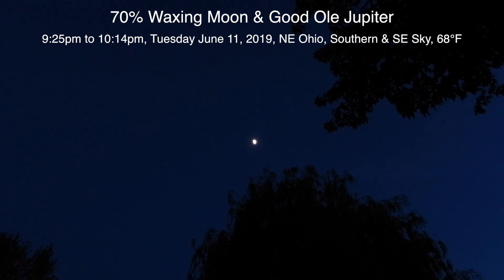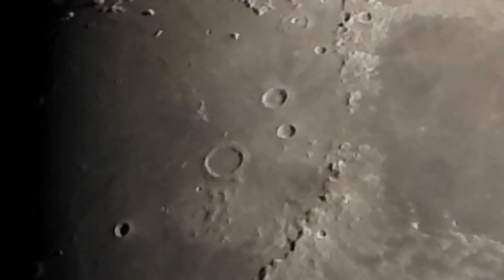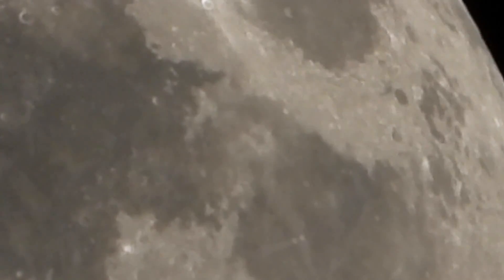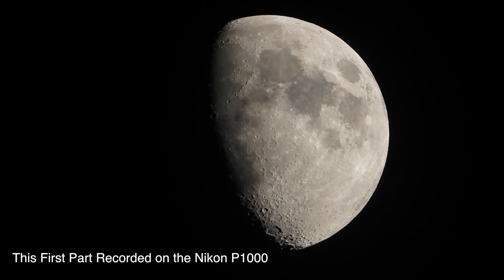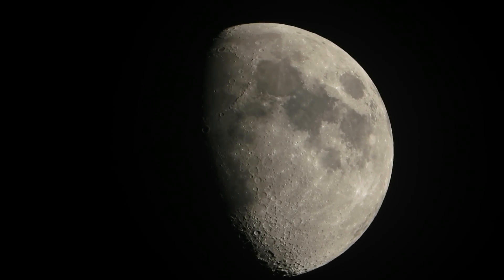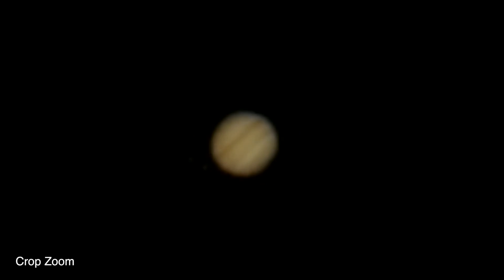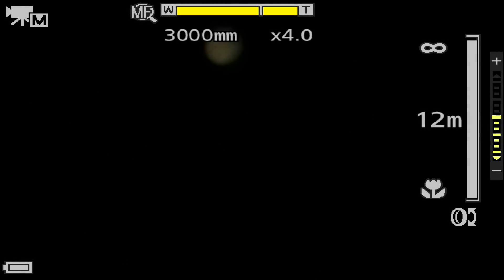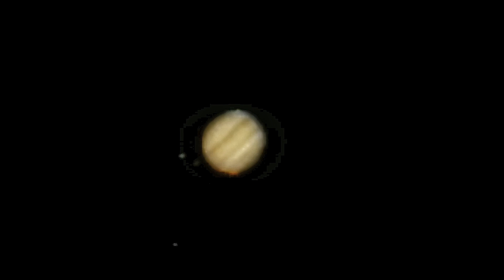Jupiter Returns & the 70% Moon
It's been a long time coming but I finally got a chance to film good ole Jupiter and its moons. We also have the 70% lit moon in the Southern sky. I'm still unhappy about the quality of the footage.

First part recorded on the Nikon P1000, 2nd part recorded onto the Ninja Flame monitor/recorder from the camera.

9:25pm to 10:14pm, Tuesday June 11, 2019, NE Ohio, 68°F, South & SE Sky